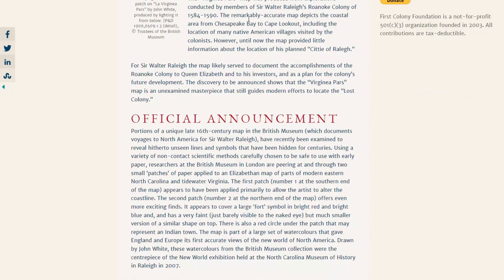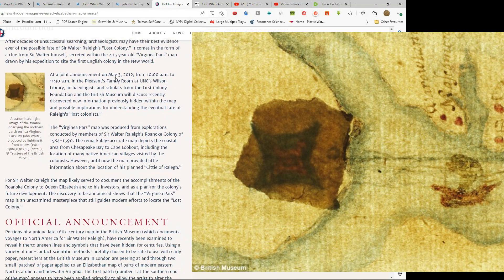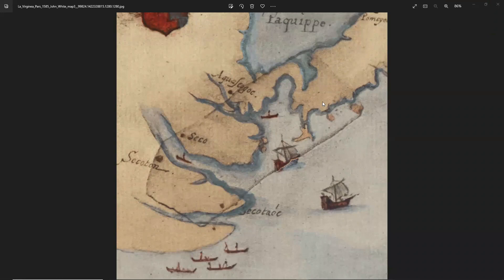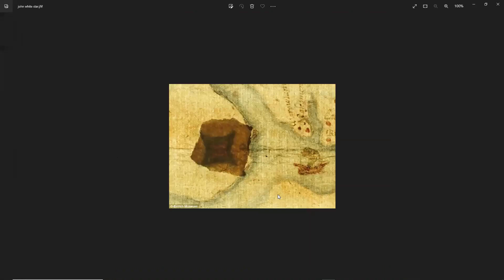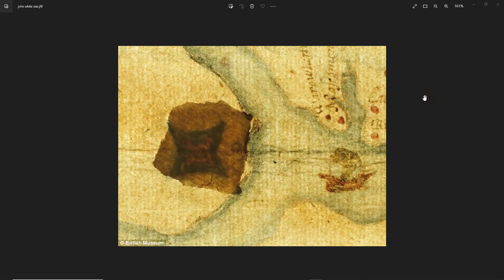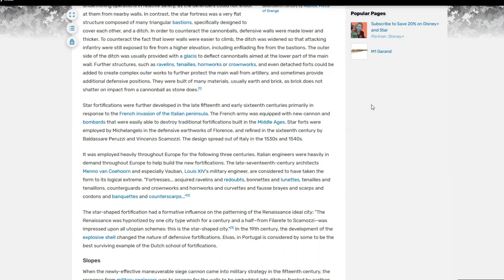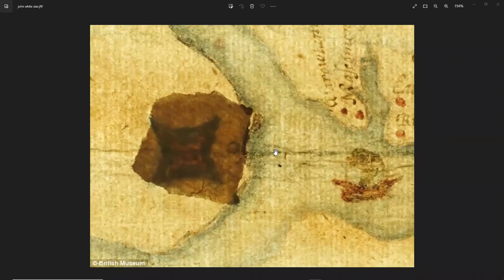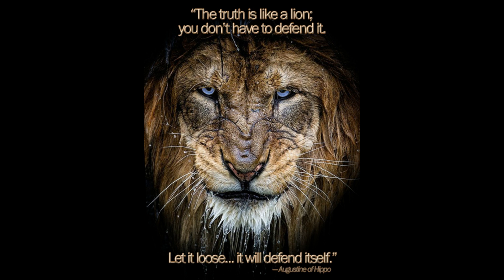Star Fort Found!! - USA from 1585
Contact Cambell
Postal Address
Cambell Purvis

bc1qhmdc30e6prw5pkj3zpl666qmt45y6aasgjpyhe

Links